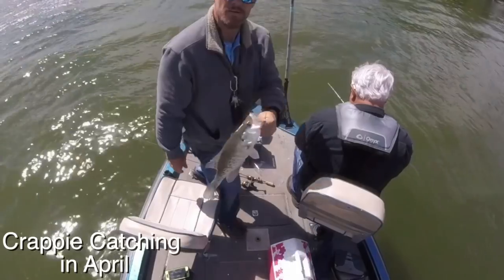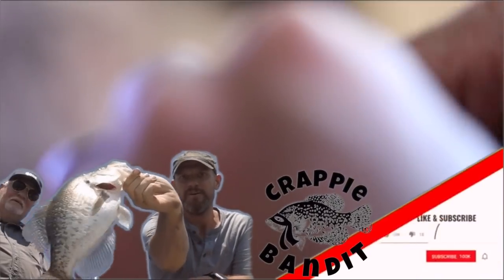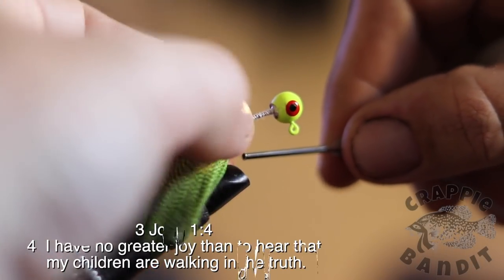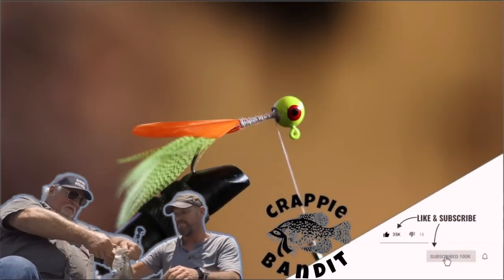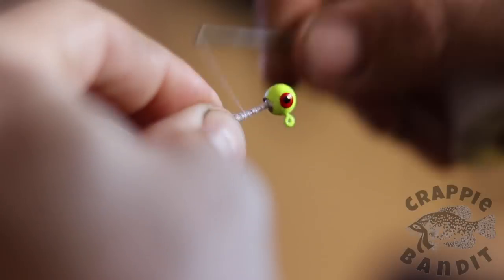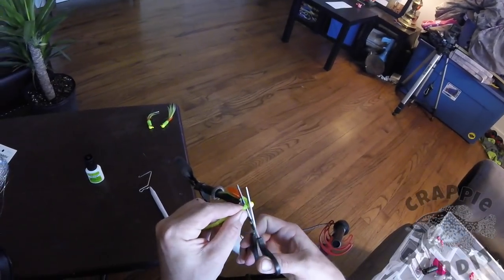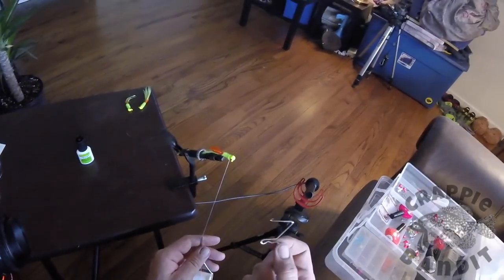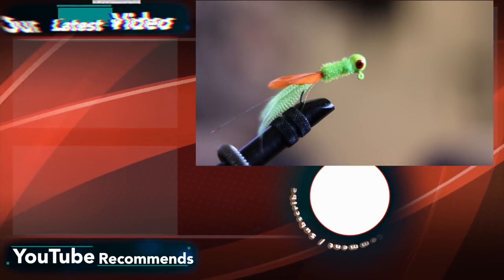Crappie Jig Tying -My GoTo Jig for Pre spawn-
where I get all my jig gear till them I sent you!